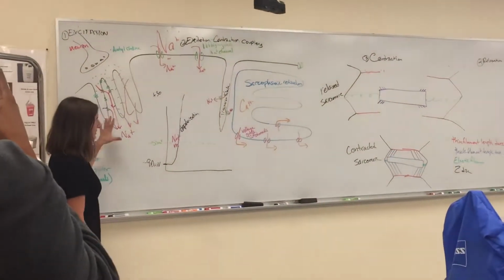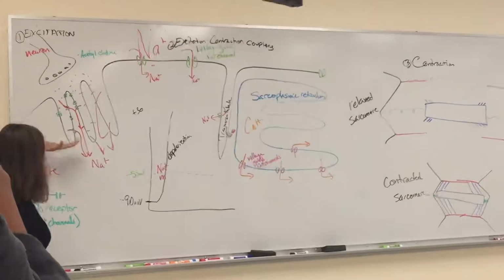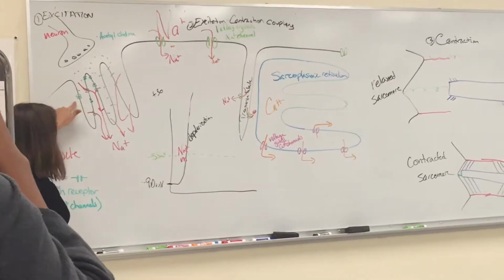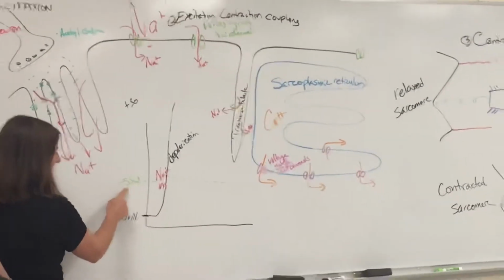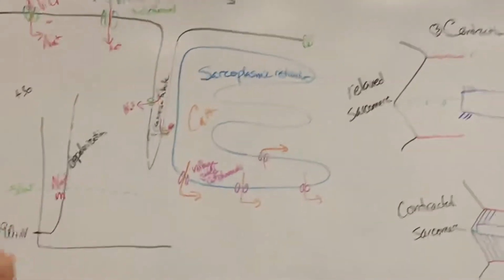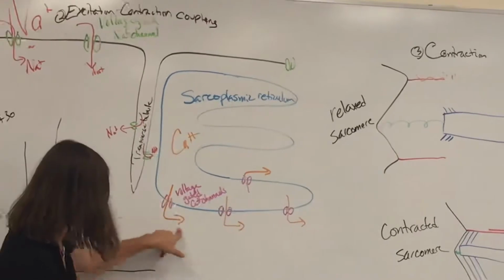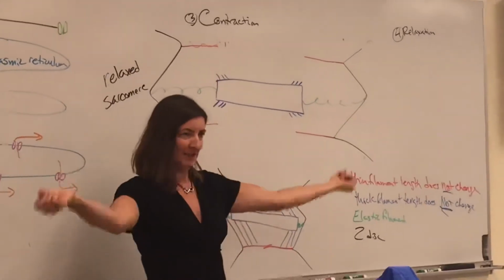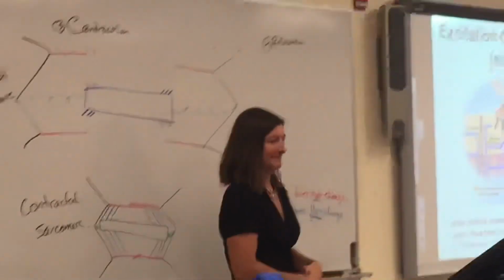Neuromuscular Junction Bio 201